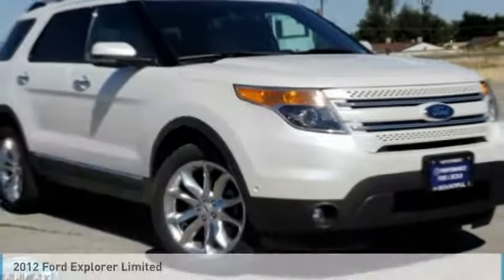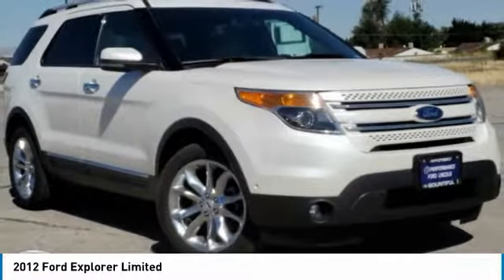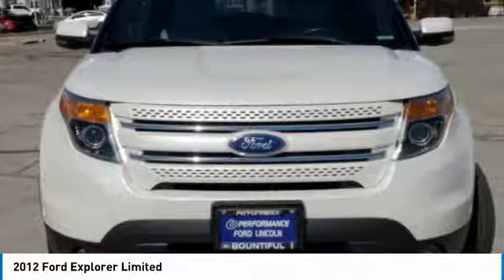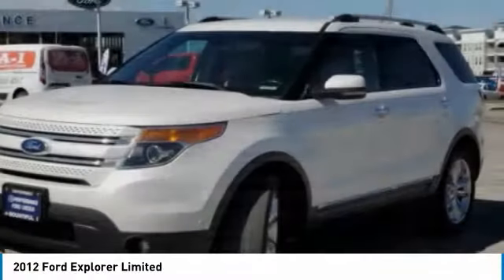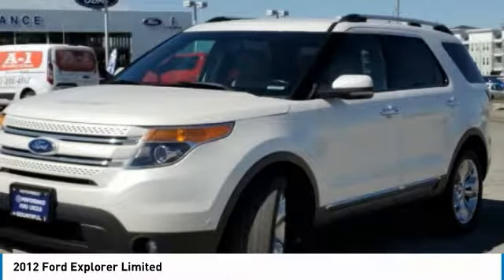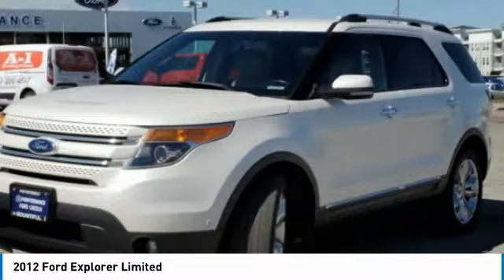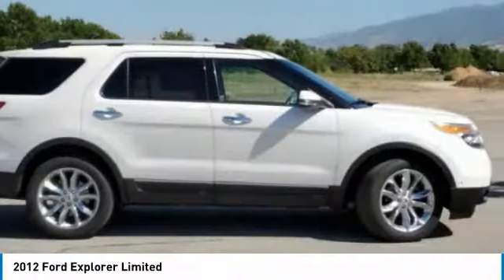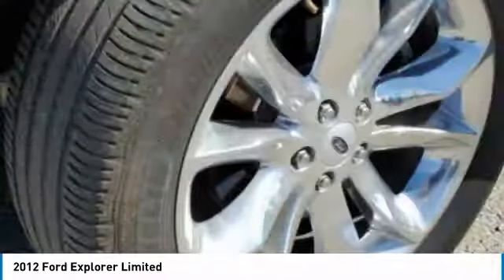2012 Ford Explorer CGA51121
2012 FORD EXPLORER Bountiful, UT
Stock# CGA51121

1800 S Main St.

PRICED TO SELL! Recent Arrival!

Awards:
* 2012 IIHS Top Safety Pick * 2012 KBB.com Brand Image Awards

Reviews:
* You'll like the 2012 Ford Explorer if you seek the tall ride height and useful interior space provided by a traditional mid-size SUV, but not the poor handling and fuel economy penalty. The 2012 Explorer is exceptionally well mannered, has a beautifully designed interior and is an IIHS Top Safety Pick. Source: KBB.com
* Upscale cabin; abundant high-tech features; excellent ride and handling balance; available fuel-efficient turbocharged four-cylinder. Source: Edmunds *HIGHLIGHTS INCLUDE:* LEATHER, 4X4, 3RD ROW SEAT, HTD SEATS, REAR CAMERA, REMOTE START, A/C SEATS, PUSH BUTTON START, BLUETOOTH, AUX AUDIO, REMOTE ENTRY.

*TOTAL RECONDITIONING:* We put $780 worth of serviced items into Stock# CGA51121 including Performed a Used Car Vehicle Inspection, and Replace Rear Brake Pads.

This great 2012 Ford Explorer Limited is priced below KBB Market Value!

This 2012 Ford Explorer Limited features a *White Exterior with a Medium Light Stone Cloth Interior* and has only 85,877 miles. Performance Ford Lincoln Bountiful proudly serves Bountiful, Slat Lake City & Farmington, Utah area Pre-Owned shoppers.

*SAFETY & ECONOMY FEATURES:* Includes Side Mirror Turn Signals, Rear Parking Aid, Electronic Stability Control, Integrated Turn Signal Mirrors, Drivers Air Bag, Anti-Lock Brakes, Rear Head Air Bag, Passenger Air Bag Sensor, Auto Dimming R/V Mirror, Child Proof Locks, Front Side Air Bags, Front Head Air Bag, Passenger Air Bag. Plus EPA rated fuel economy of 23.0 highway, 17.0 City (Based on EPA mileage ratings. Use for comparison purposes only. Your mileage will vary depending on driving conditions, how you drive and maintain your vehicle, etc.)